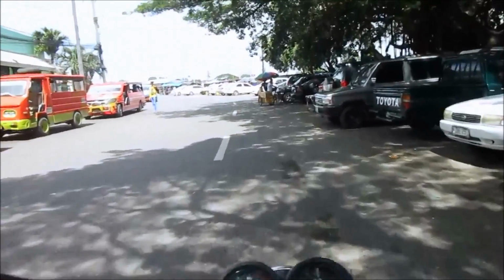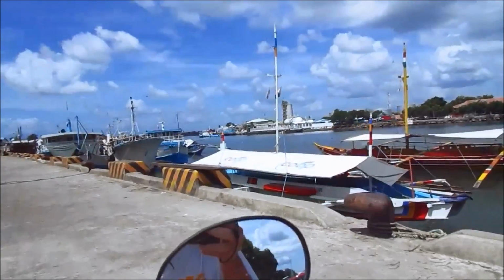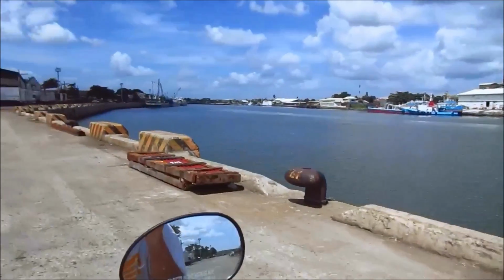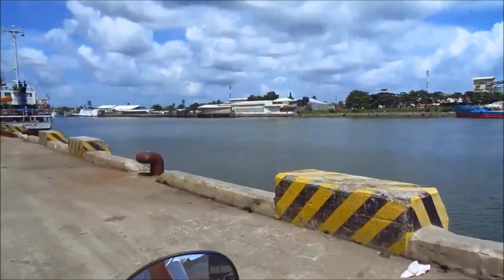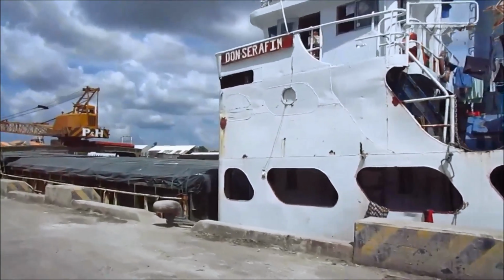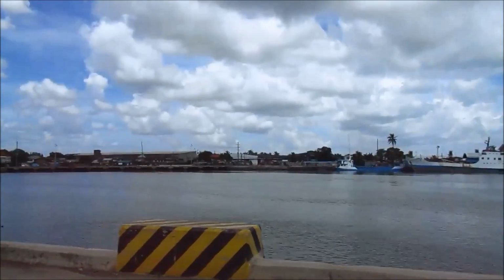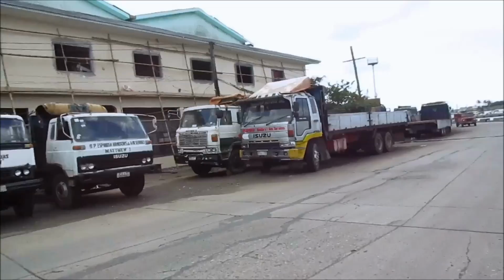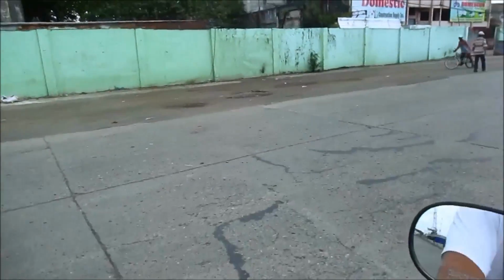Port of Iloilo, Philippines Slow tour from a motorcycle. Video 2 of 3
I will take you all the way around this side of the Iloilo River starting from Port San Pedro to the Customs house located in downtown Iloilo. I am shooting much of this ride narrating while driving my motorcycle. See the vast array of boats and ships and how they moor up and unload their cargo. See some of the homes of the poor and squatters which line much of the side of the road. See how they use scrap plywood and tin to make their homes.